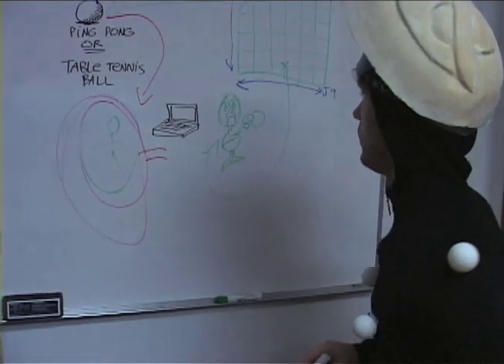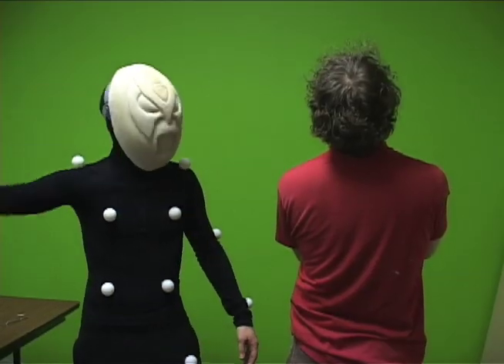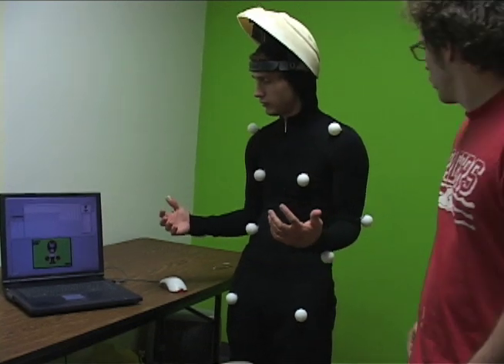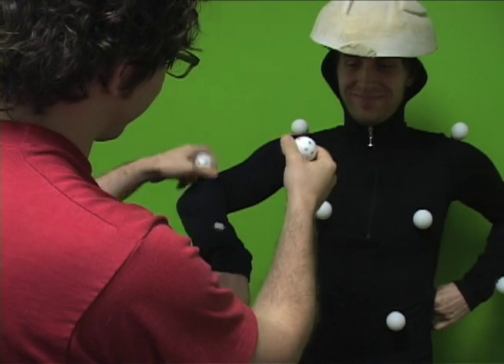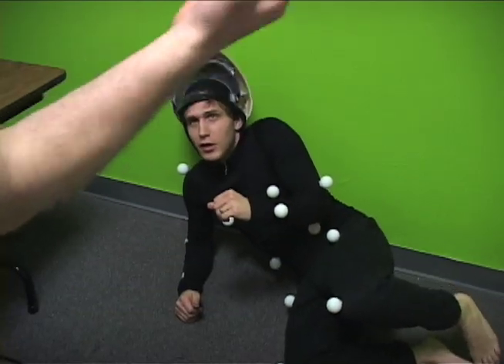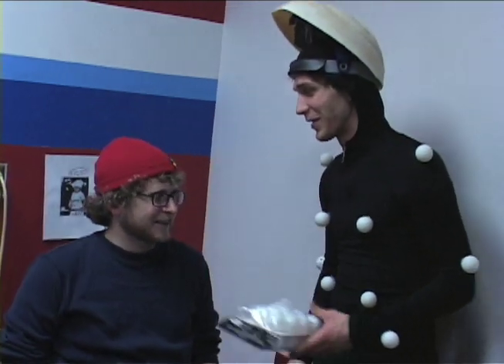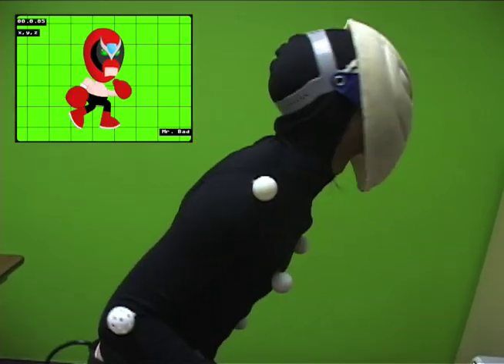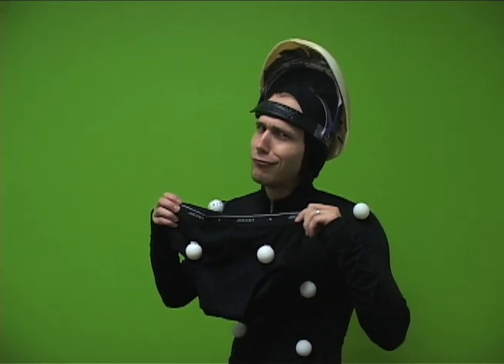Sample of Style Too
Mike and Matt Chapman give a  behind the scenes look at how they animate their cartoons.